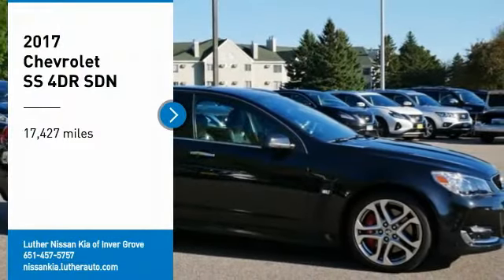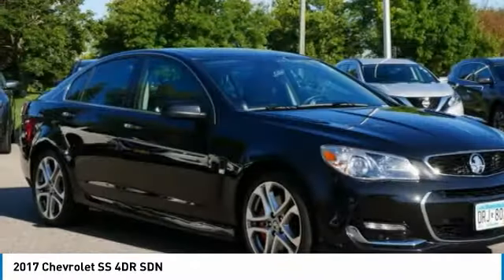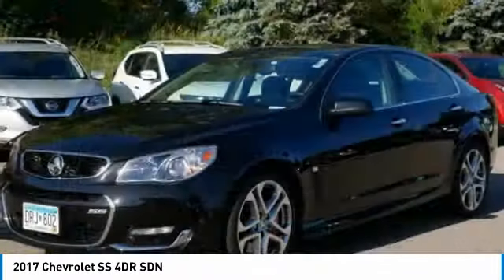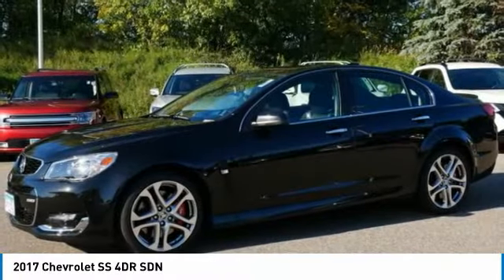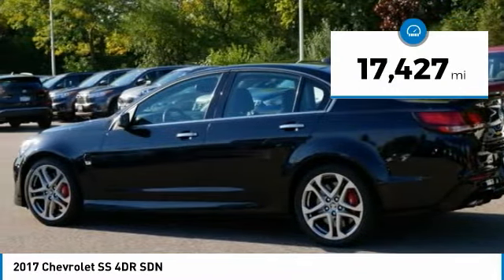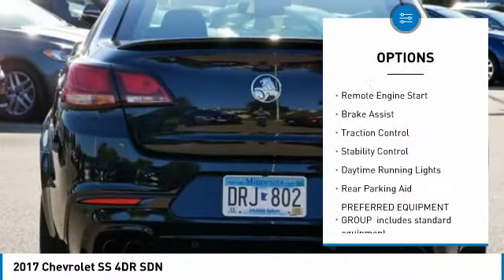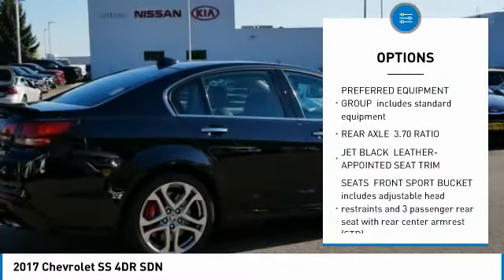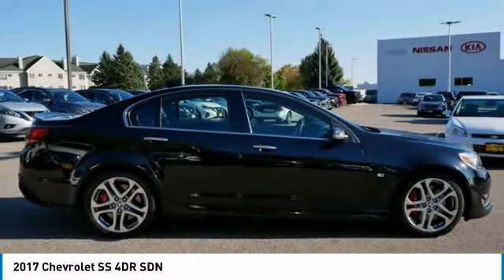2017 Chevrolet SS Inver Grove Heights,St Paul,Minneapolis W17371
2017 Chevrolet SS 4DR SDN

Don't miss this 2017 Chevrolet. Make a great choice today with this must-have 4dr car. Learn more about this 4dr car by contacting the dealership today and own it today.